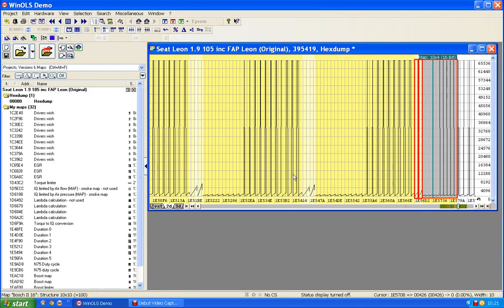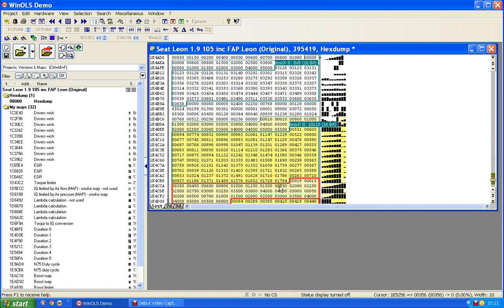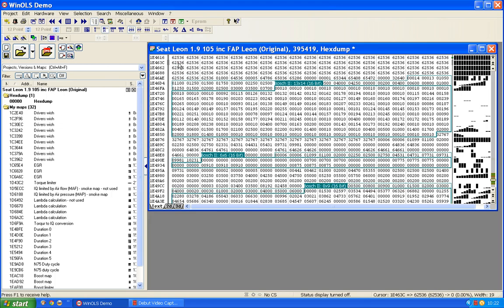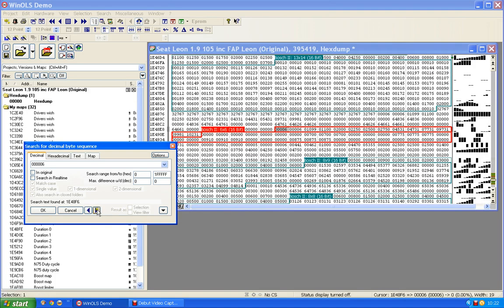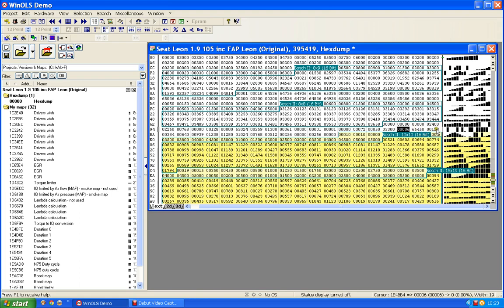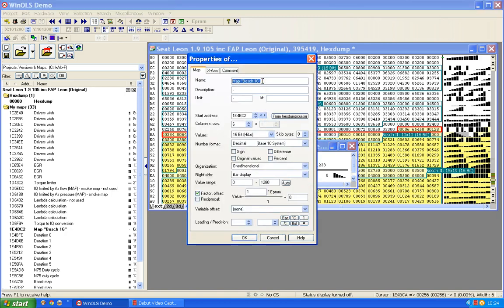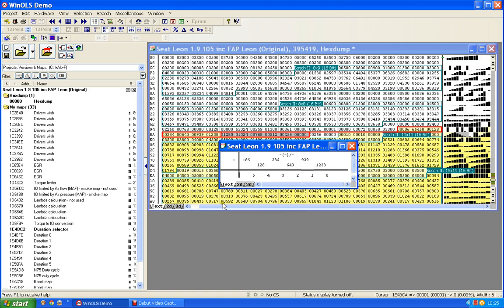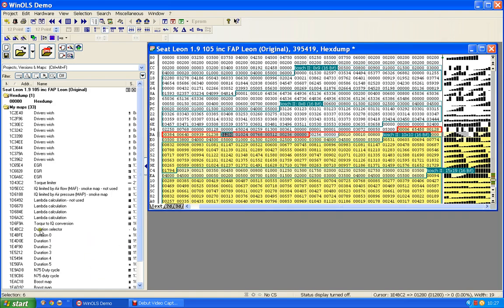213 Finding edc16 maps 13 Duration selector